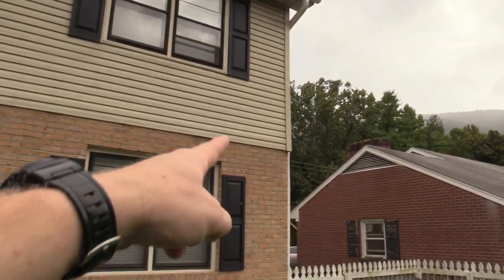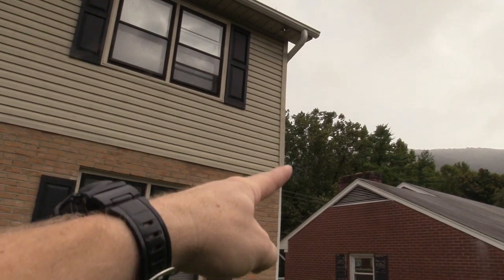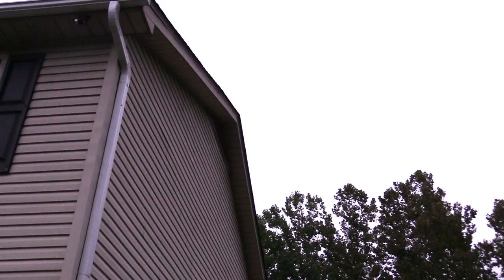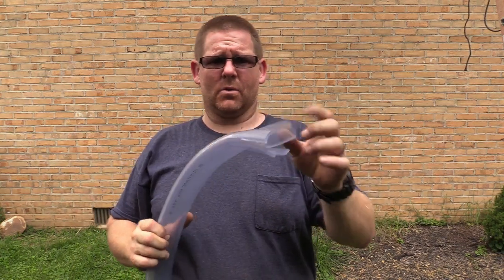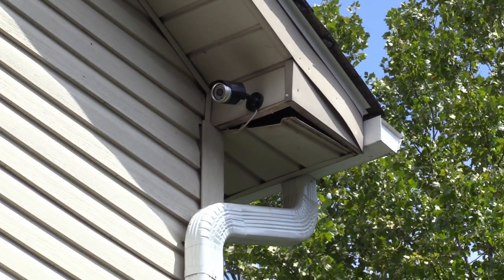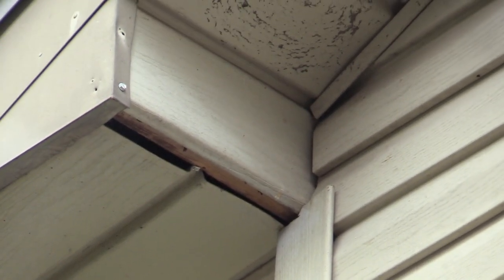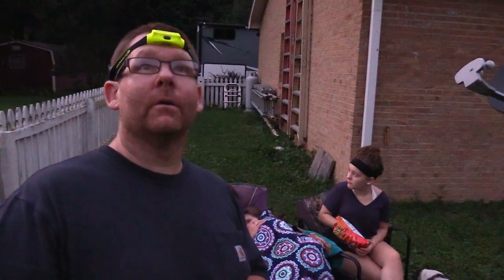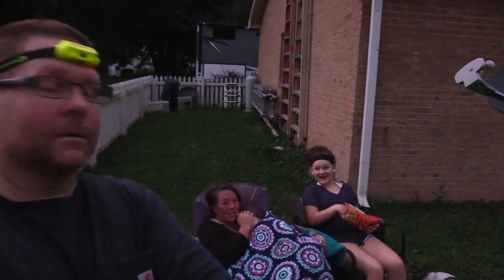How To Get Bats Out Of An Attic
I found out the hard way that bat removal and the companies that do it for a living charge an arm and a leg.  So after checking out YouTube and not being totally satisfied with results I decided to check the web. although I spent many hours on different sites I learned how to finally piece everything together.  For some reason some of my video didn't turn out I believe that I didn't have the camera on for some of the making of my device. What I have found out is for you to get bats you need to make what is called a one way door. You can search one way doors for bats in google search and find many images  along with many sites that give you bits and pieces. So far this method has worked and to date im bat free in my attic and eaves.  I believe I may make another video on how I came to do this exactly and give a very descriptive demonstration. let me know if you feel like a better video would be better than this one.